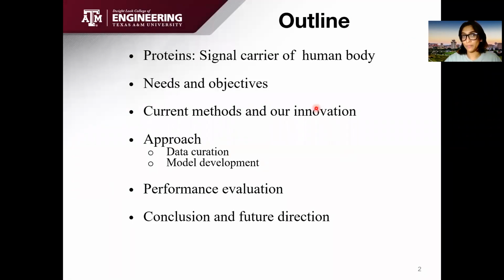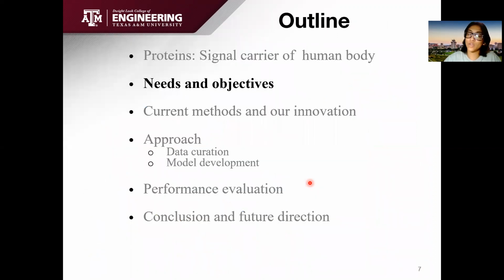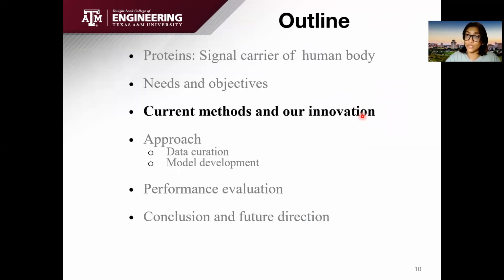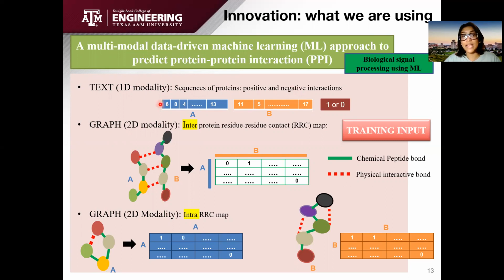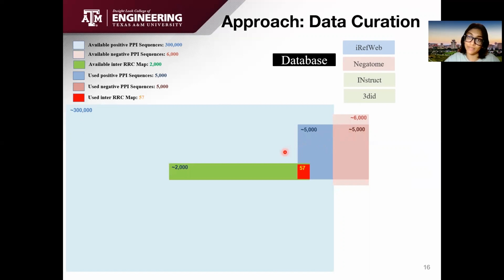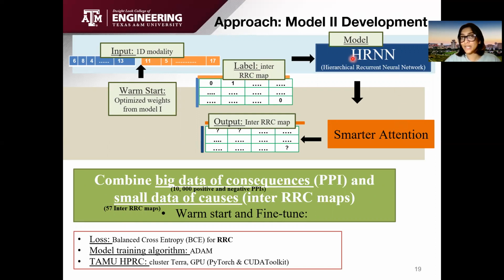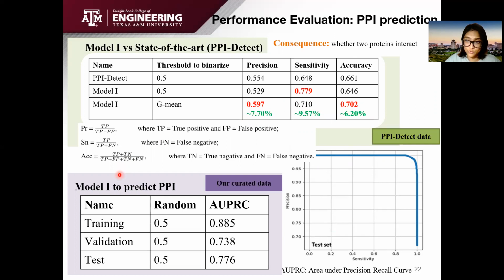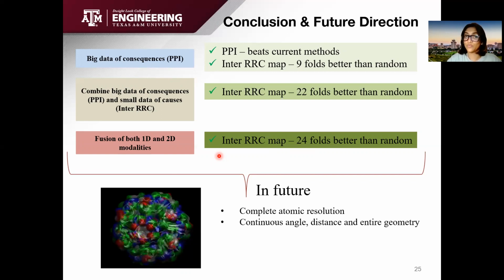Multi modal data fusion using ML to predict protein protein interaction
Board member presentation' 2021, ECEN, TAMU